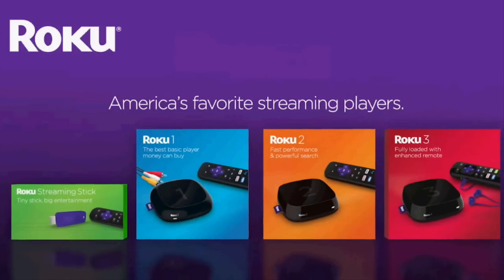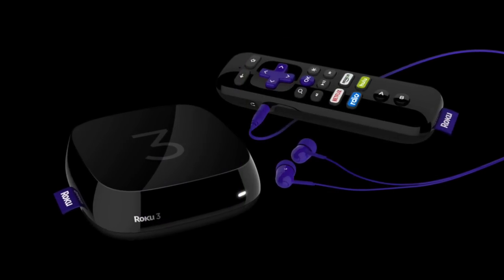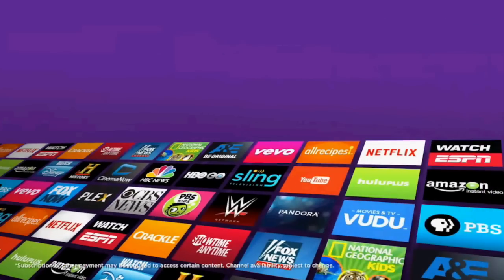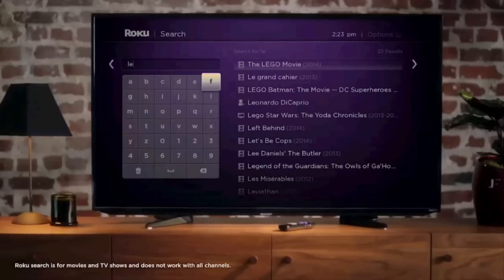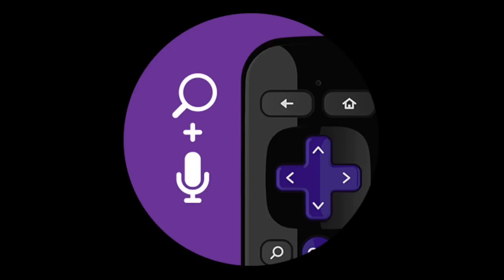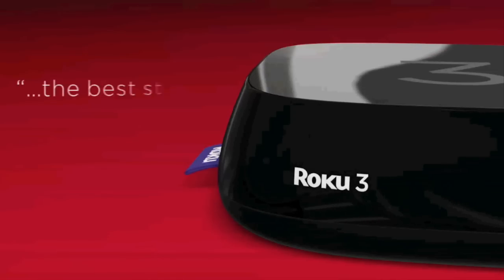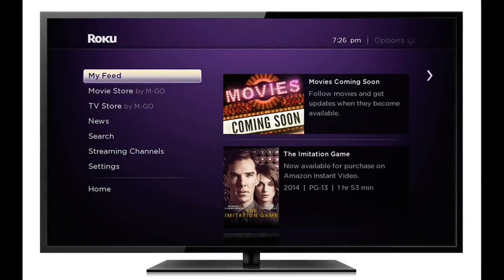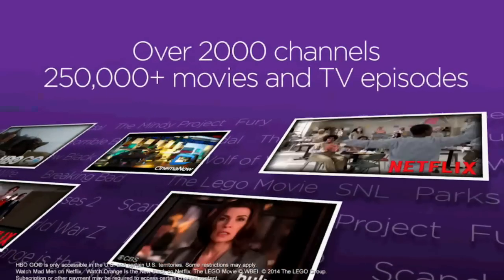Roku adds 'Voice Search' and 'Roku Feed' Features.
The set-top-box maker Roku has released many new features to their streaming devices.

The 2015 version of the Roku 3 comes with a new enhanced remote that includes a microphone for voice search similar to Amazon Fire TV.

We can simply press the microphone button in the remote, and  speak a name or the title of a movie or TV show into the remote to see the search results on the screen.

The Results come up instantly by searching more than 2,000 streaming channels with 250,000 movies and TV episodes available for streaming. In a brief demo, the Roku proved very accurate at understanding a spoken name or film title for recently-released movies and hit shows.

It’s an extra button press to get to the traditional keyboard for those who prefer the old method.

You can initiate a voice search from anywhere  and at any time, you'll briefly be taken out of Netflix or whatever app you were watching to see your results.

Roku’s search feature works across multiple apps, meaning that if you search for a movie or a TV show, Roku will show you different apps it’s available on, and how much it costs to view it.

The new voice search function only comes on the latest version of the Roku 3, which costs $99.99.

Roku is also adding a new feature to its menu that lets people “follow” movies.This new feature is named as Roku Feed.  Customers can add titles to the “Roku Feed,” , so they can stay up-to-date about when a movie becomes available for  rental.  The new “My Feed” shortcut can be found on the Roku home screen.

The software rollout that delivers the Roku Feed and Channel Store search features to all current-generation  Roku players and Roku TV models begins today and is expected to be completed by the end of April.